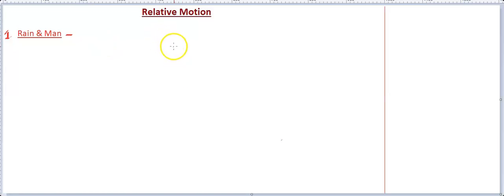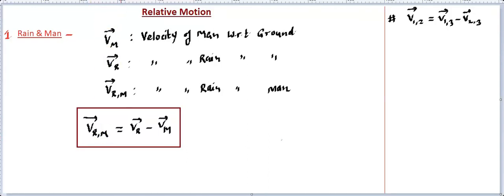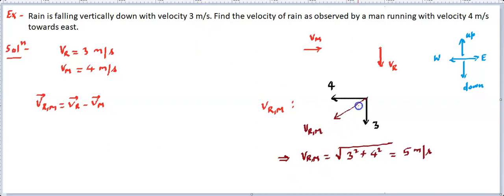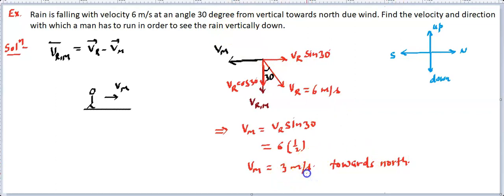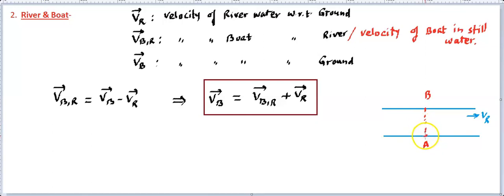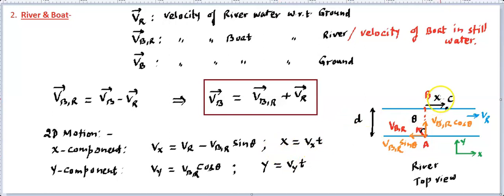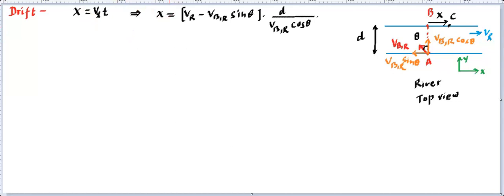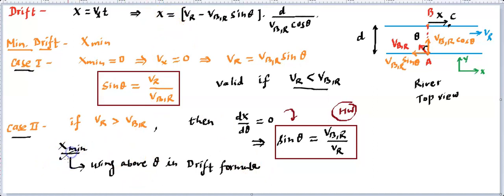Lecture #11 Relative Motion 2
Rain & Man and River & Boat problems